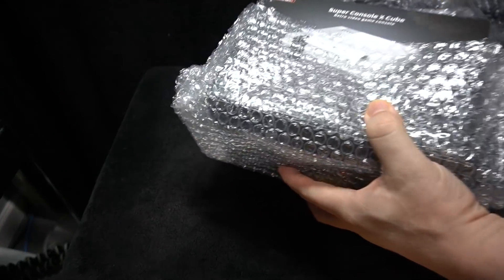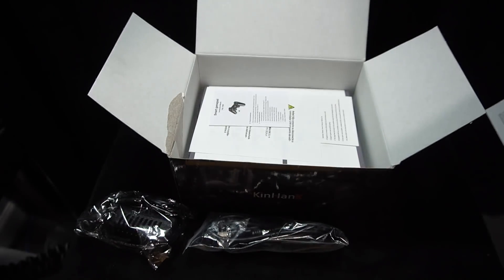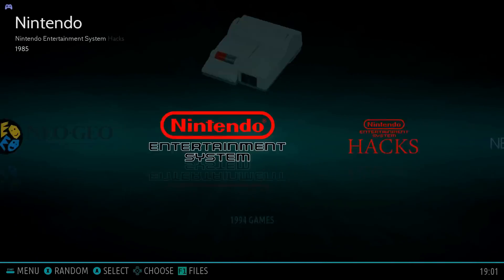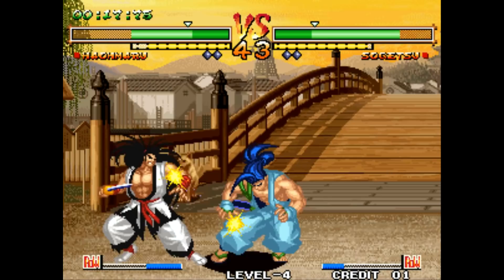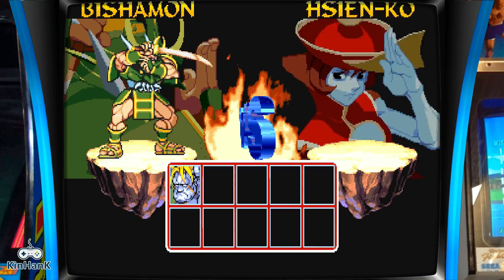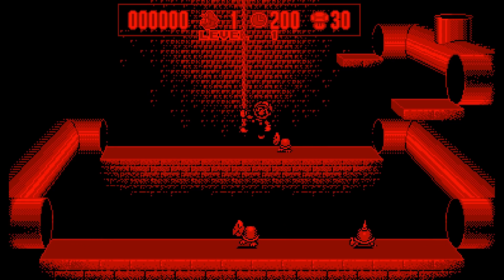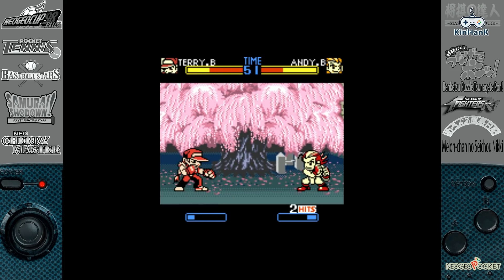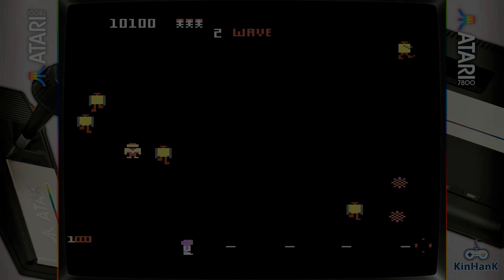This has 50,000 games? Super Console X Cube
There are new emulation consoles hitting the market offering a thousands of games at a low price.  In this video I take a look at one of these called the Super Console X Cube.   *Correction* The console actually shown is the one with 128 GB SD card.

Unboxing 00:00
Consoles, Handhelds, & Computers Emulated 3:42
PlayStation 4:44
PSP 5:00
Dreamcast 5:18
Neo Geo 5:41
Neo Geo CD 6:01
Lynx 6:31
MAME 7:01
Game Boy Advance 8:01
SNES 8:20
N64 8:44
DS 9:22
Virtual Boy 9:41
Genesis 10:20
NES 11:02
Neo Geo Pocket Color 11:32
Intellivision 12:01
Odyssey 2 12:22
2600 12:31
5200 13:06
7800 13:16

Product shown was provided by KINHANK for reviewing purposes.